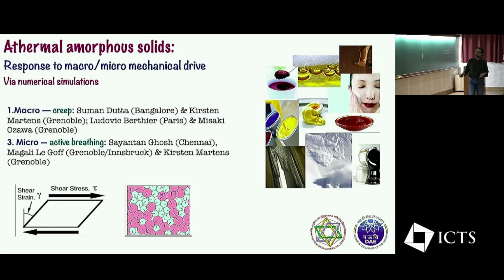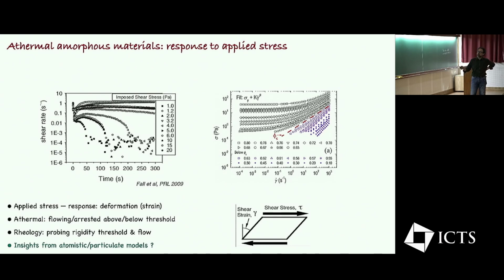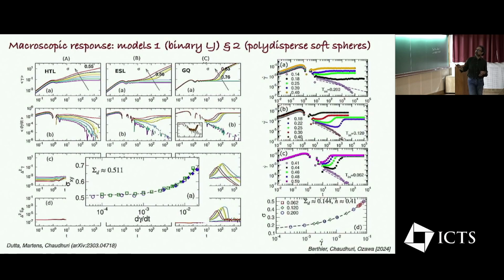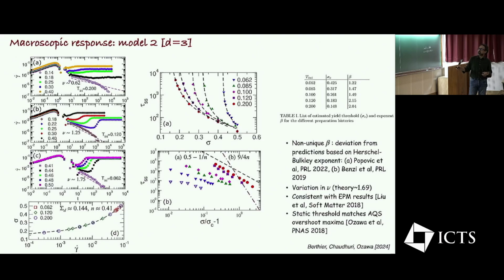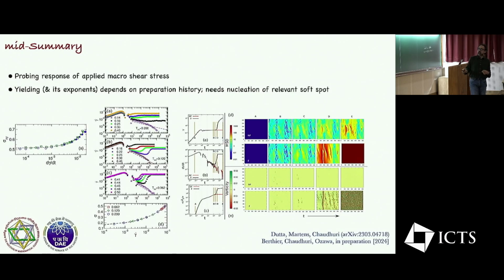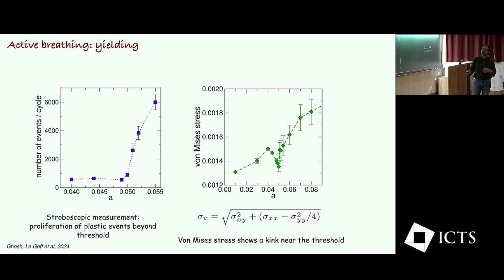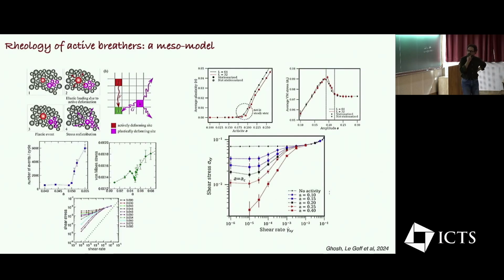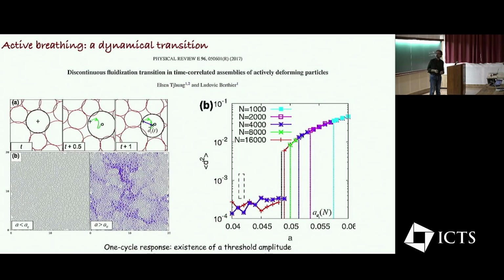Athermal amorphous solids -- response to macro/micro mechanical drive by Pinaki Chaudhuri